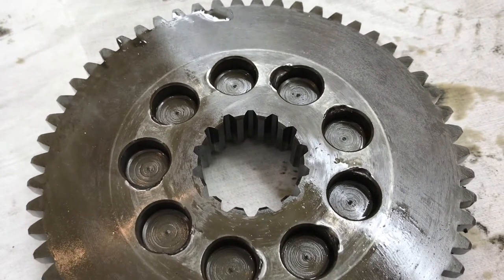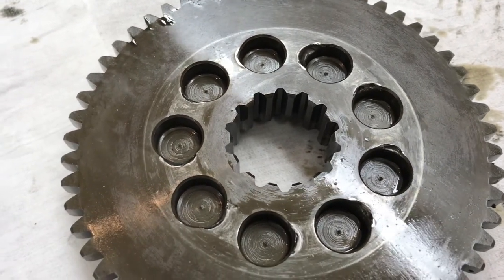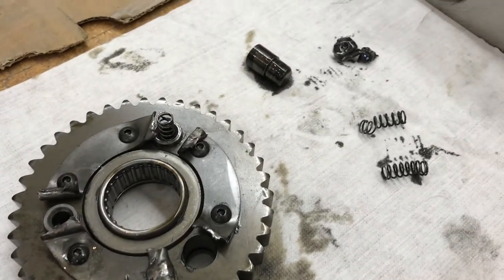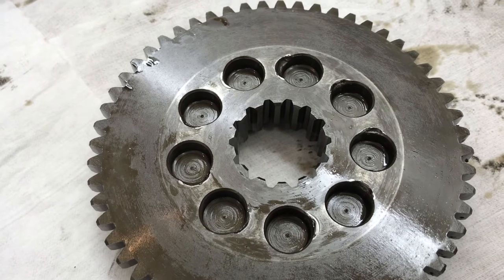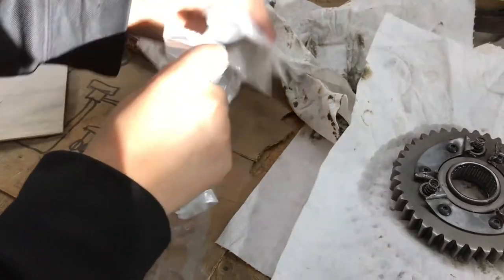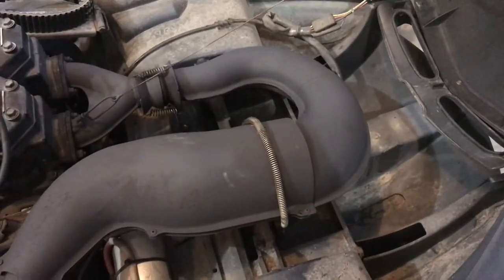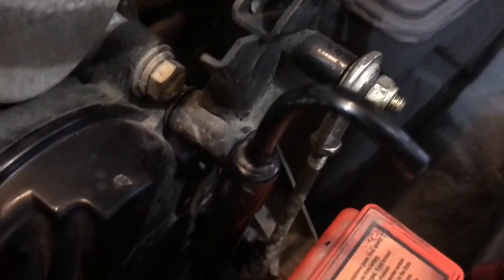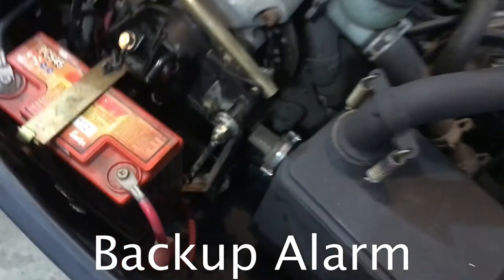Arctic Cat Snowmobile Repair/ Won't Shift Forward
In this video we repair an Arctic Cat Pantera 580 EFI. It won't shift into forward.